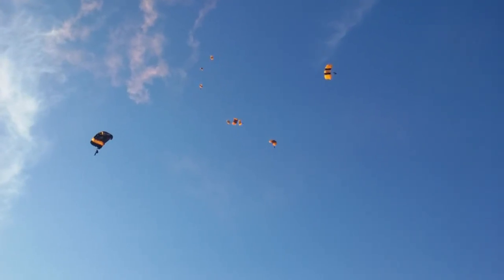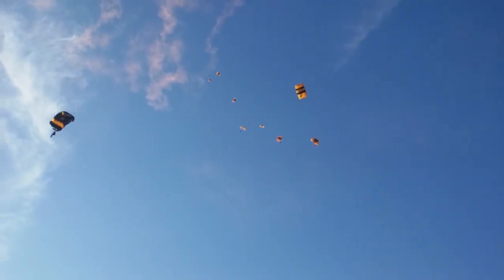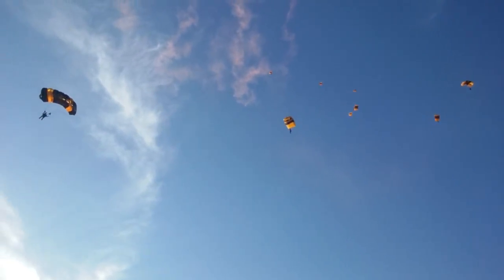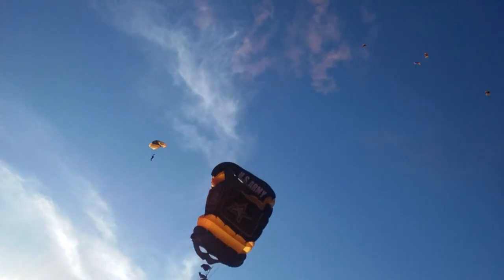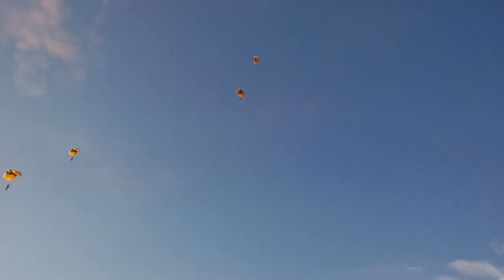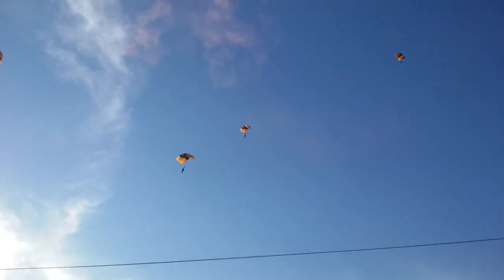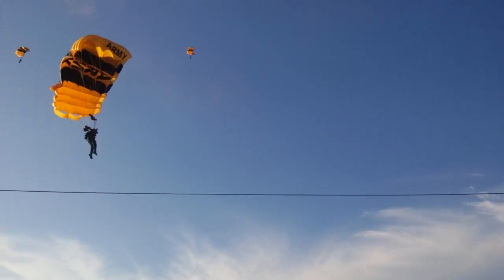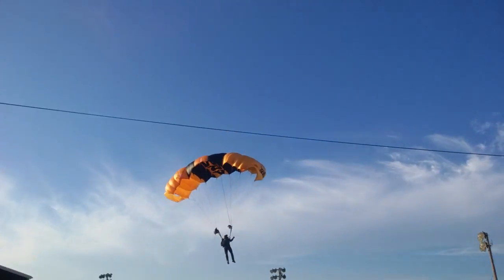The United States Army Parachute Team, the Golden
The United States Army Parachute Team, the Golden Knights Video #5 - The parachute and officer landings at the Appalachian County Fair on Tuesday, August 23rd, 2016

The sun was too bright in my eyes.  I apologized for the shakiness of the video.